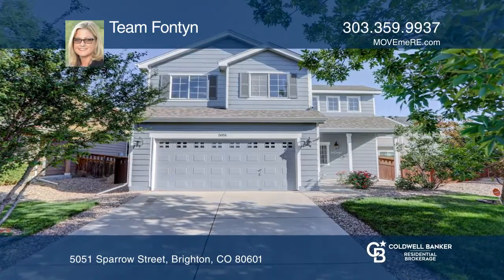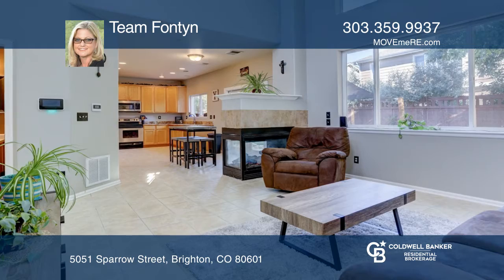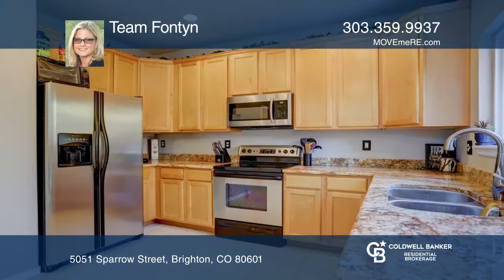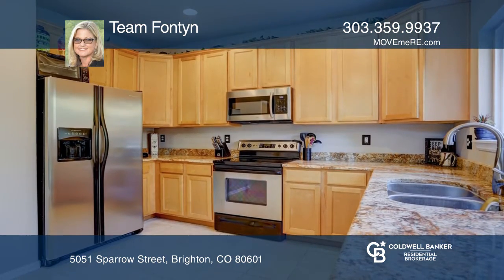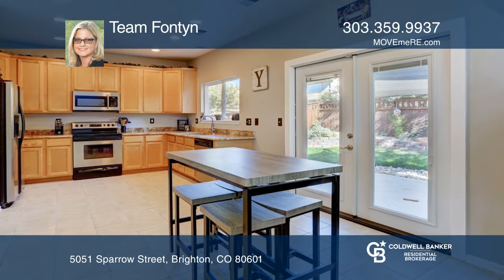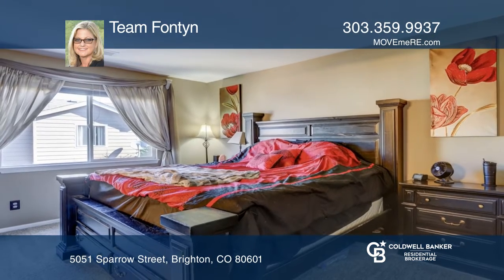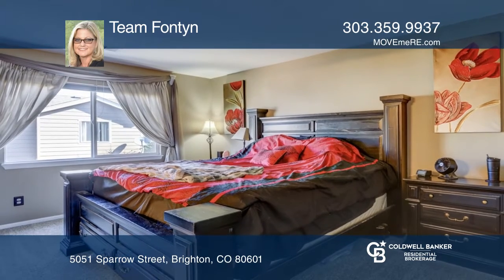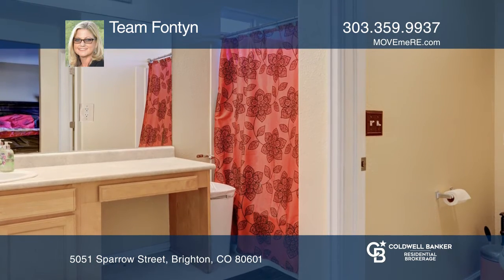Team Fontyn presents 5051 Sparrow Street Brighton, CO | ColdwellBankerHomes.com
5051 Sparrow Street, Brighton, CO

Come inside and youll notice the spacious feel of this beautiful home. With soaring ceilings and an open floorplan this is where youll want to call home. The main floor features a three-sided fireplace in the great room, owners entry with mud room/laundry, powder room and dining area. Upstairs don